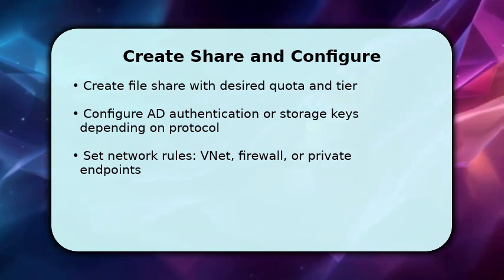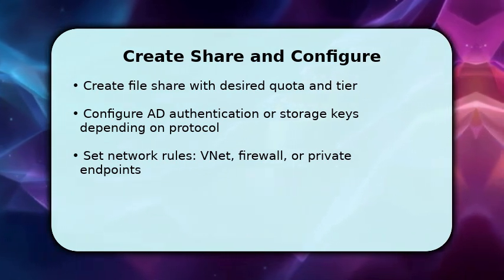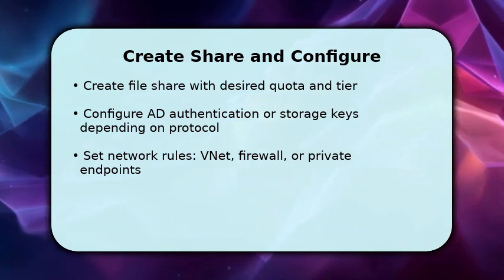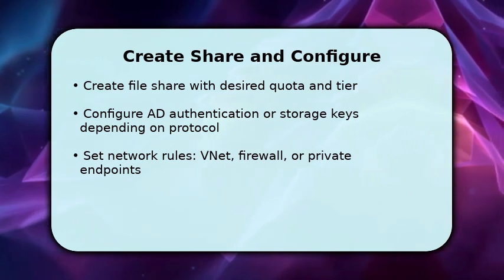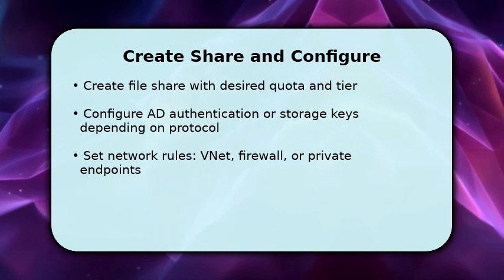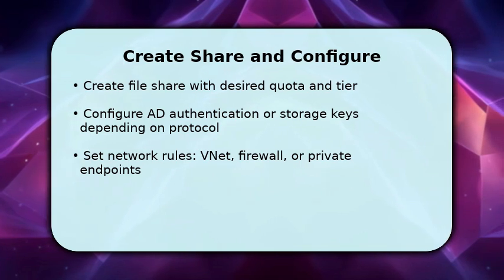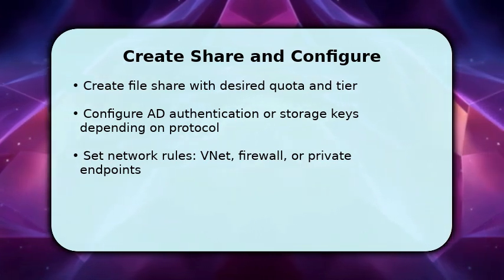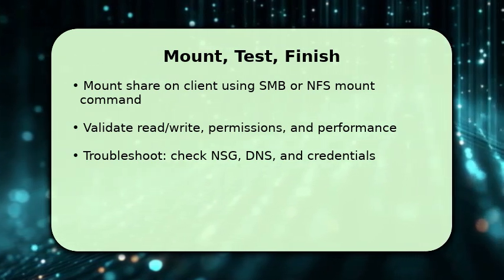How to Setup Azure Files - Full Guide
Dive into the comprehensive guide on setting up Azure Files, a fully managed file storage service. Learn step-bythy process to deploy and manage your data with ease in this detailed tutorial.